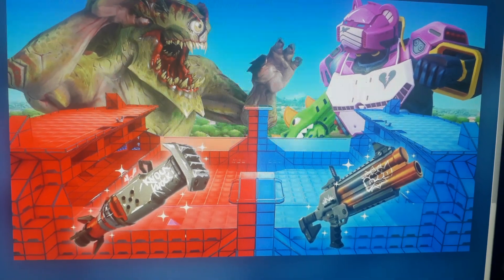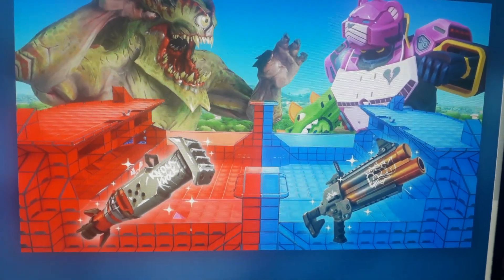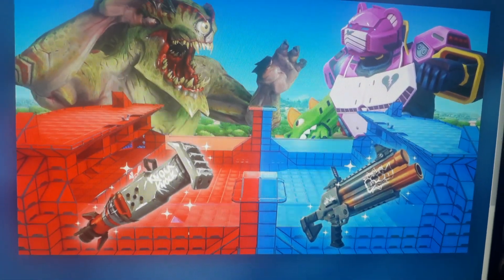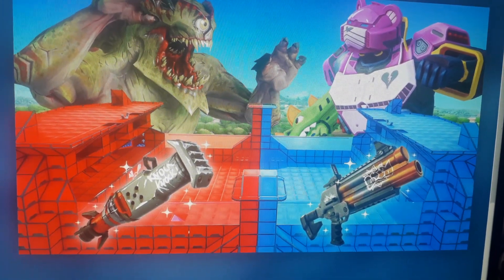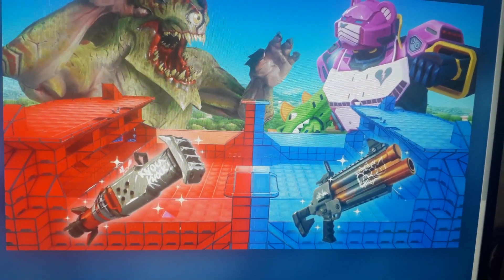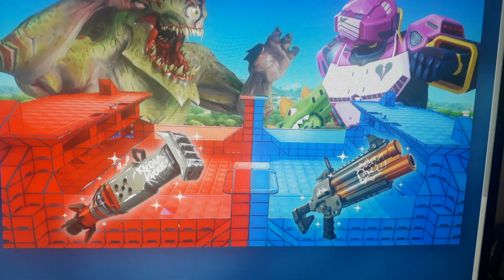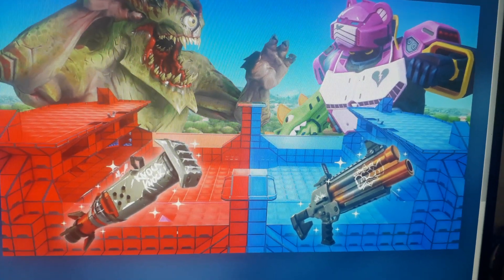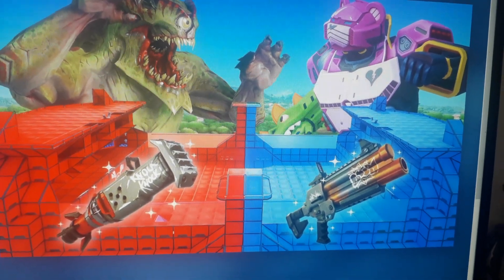Fortnite RED VS BLUE - LIVE EVENT! Map Code (New PRACTICE ARENA Fortnite Island)!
Fortnite RED VS BLUE - LIVE EVENT! Map Code (New PRACTICE ARENA Fortnite Island)fortnite